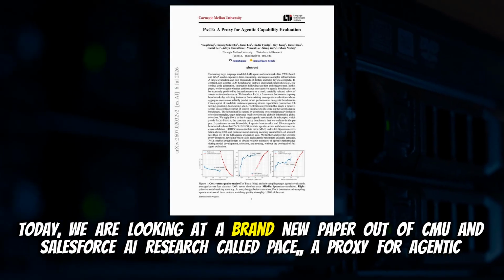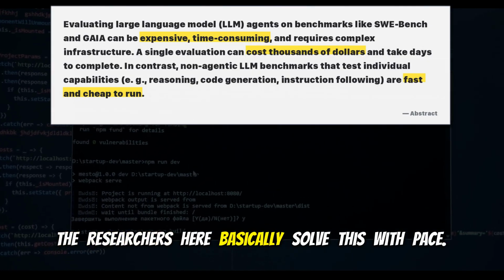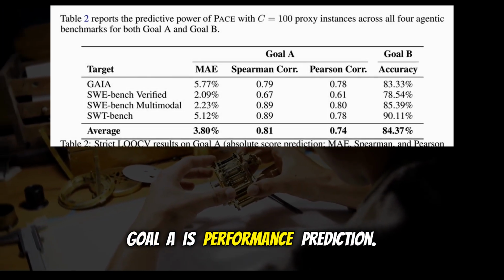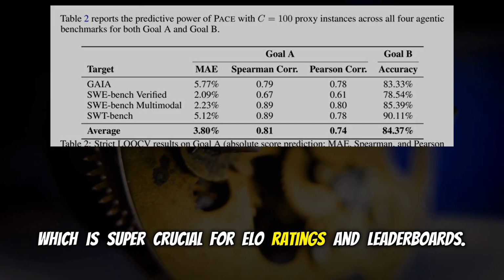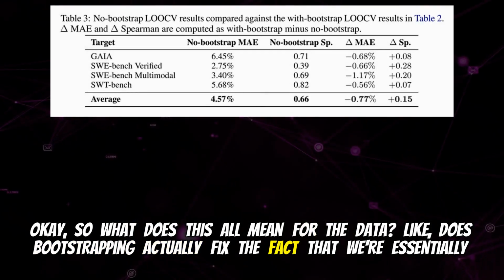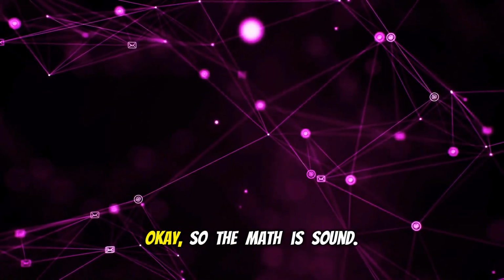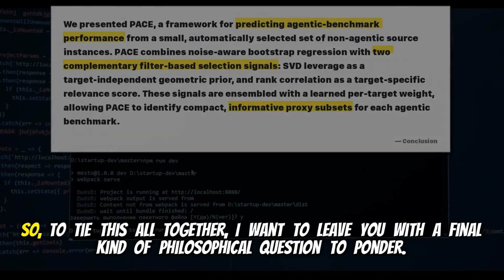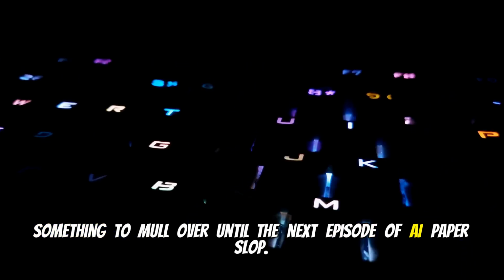PACE: A Proxy for Agentic Capability Evaluation (Jul 2026)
Title: PACE: A Proxy for Agentic Capability Evaluation (Jul 2026)

Summary:
PACE (Proxy for Agentic Capability Evaluation) is a framework designed to estimate large language model (LLM) performance on complex, expensive agentic benchmarks using a small, curated subset of inexpensive, non-agentic evaluation instances. By combining target-relevance and globally informative selection strategies, PACE predicts scores for benchmarks like SWE-Bench and GAIA with high accuracy (under 4% MAE) at approximately 1/100th of the cost of full evaluation.

Key Topics:
- LLM Agent Evaluation
- Proxy Benchmarking
- Capability Prediction
- Cost-Efficient Evaluation
- Benchmark Subset Selection

Chapters:
00:00 - Introducing PACE Framework
01:14 - Evaluating Agentic Bottlenecks
02:56 - Mapping Underlying Atomic Capabilities
04:08 - Selecting Optimal Proxy Instances
05:06 - Predicting Performance and Preference
06:01 - Solving Ground Truth Noise
07:12 - Analyzing Cost and Accuracy
08:08 - Decoding Benchmark Capability Signatures
09:48 - Addressing Framework Limitations
10:15 - Defining Agentic Capability